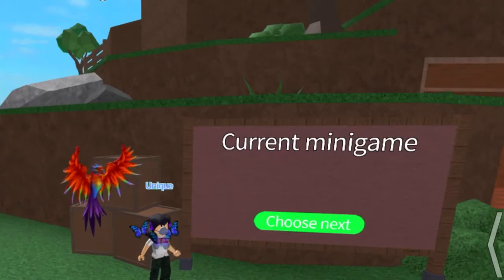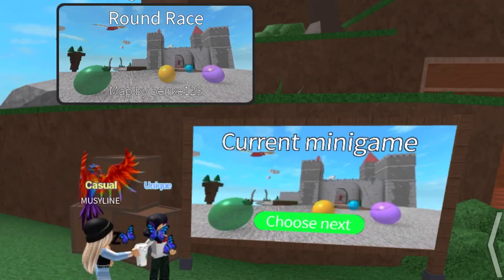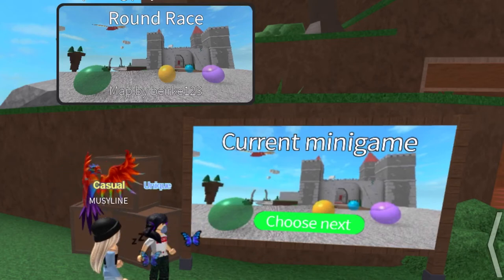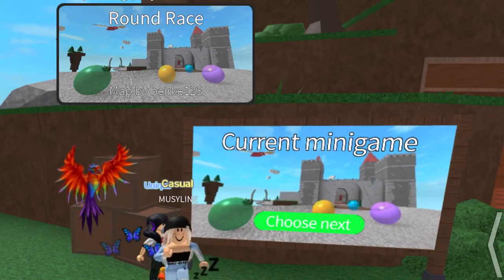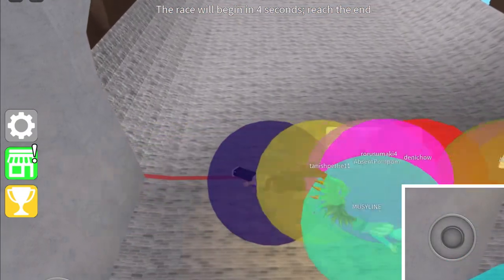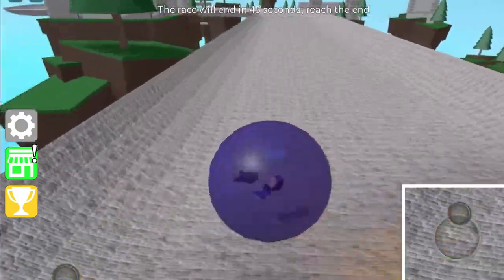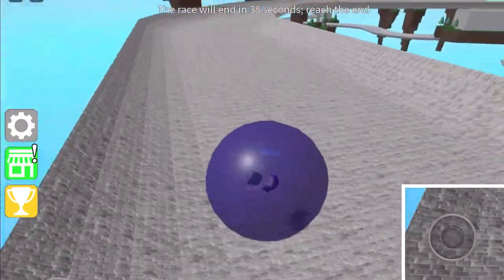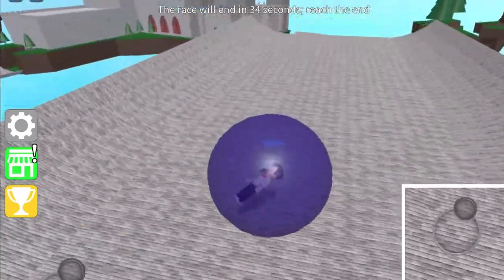Epic Minigames Minigame Guide | Round Race